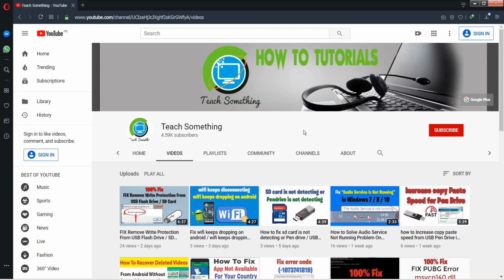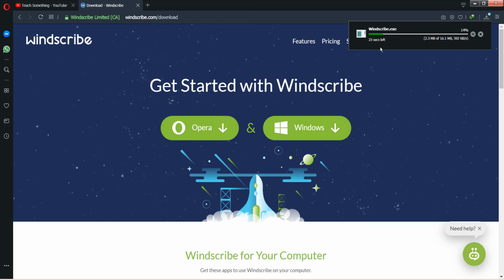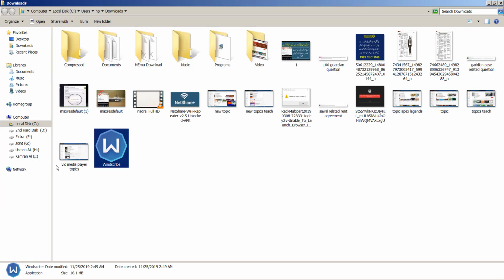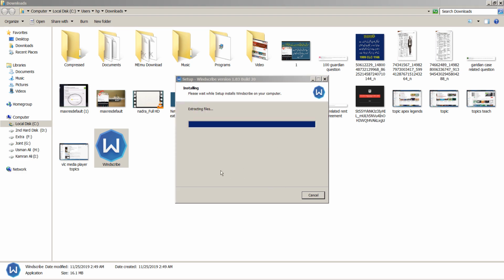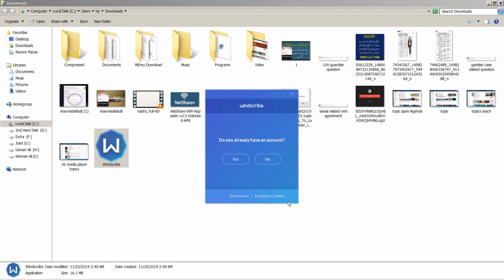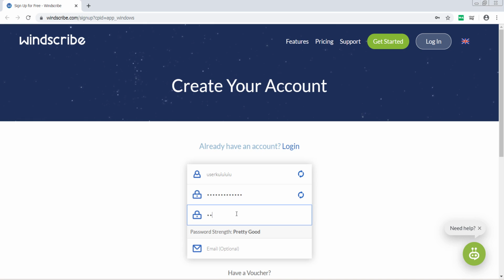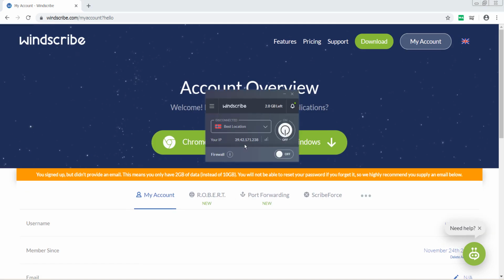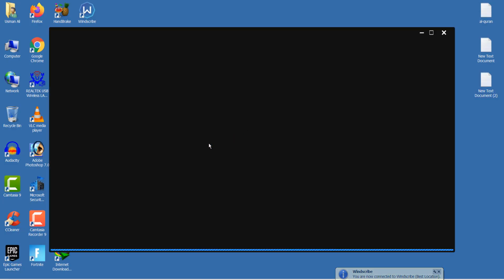How to fix epic games launcher your are visiting too frequently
In this video tutorial i will gonna show you how to fix epic games launcher your are visiting too frequently.